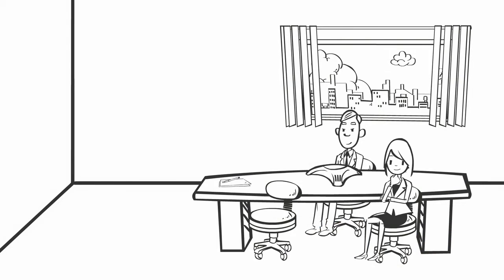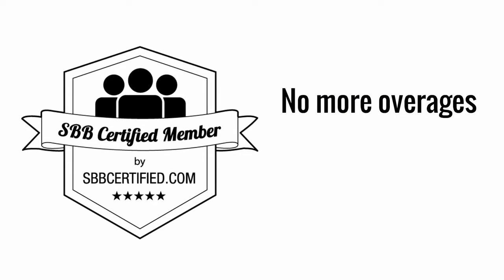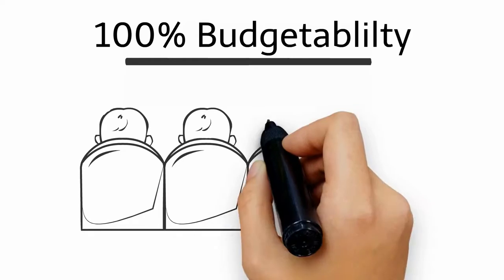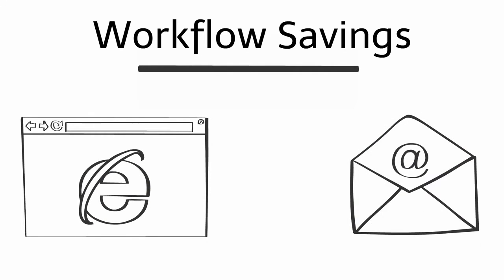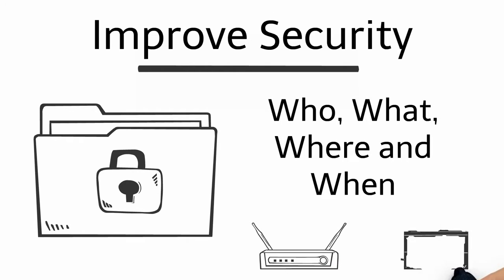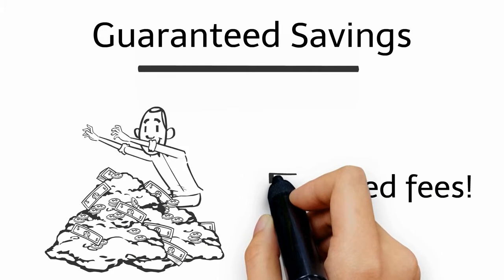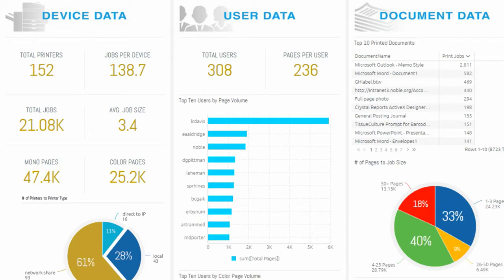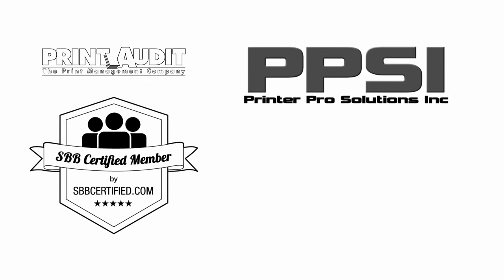Seat Based Billing %28SBB%29 with The Printer Pro